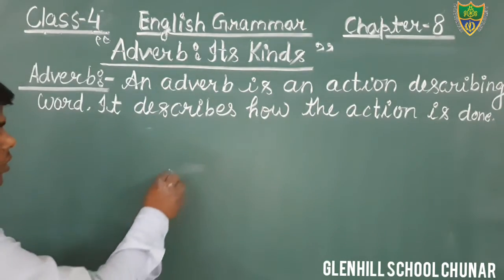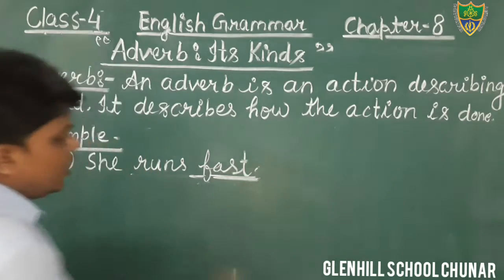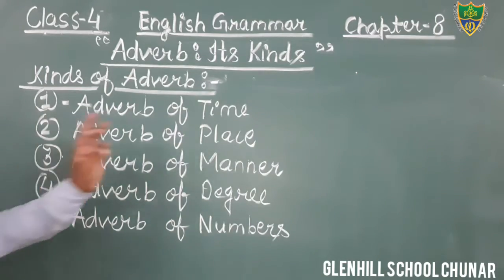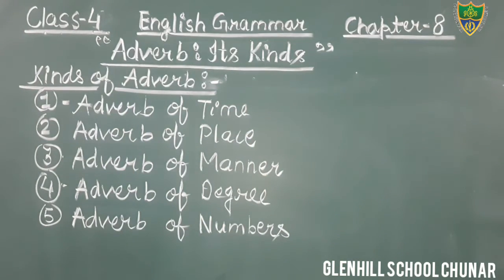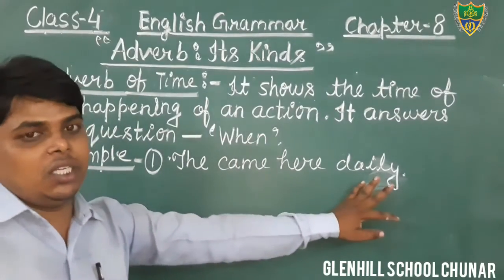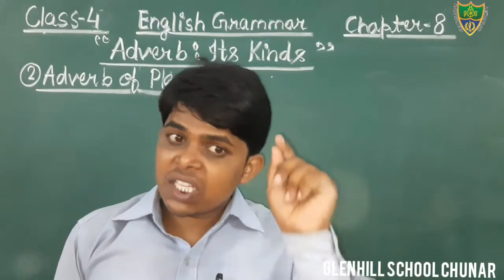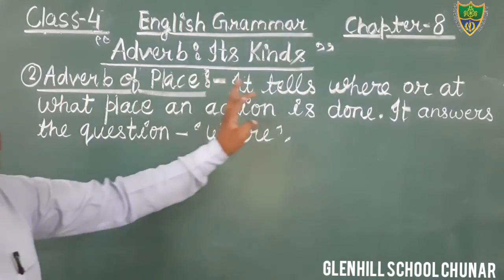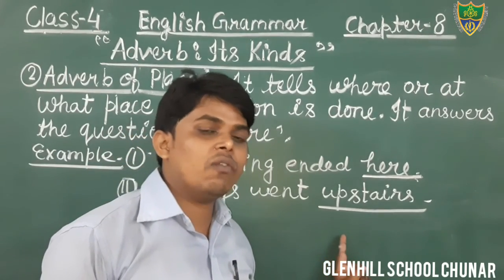Class-4, English Grammar,Chapter-8"Adverb: Its Kinds"{Definition,Adverb of Time & Place}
16/10/2020
Detail study of -
●Definition of Adverb
●Adverb of Time
●Adverb of Place